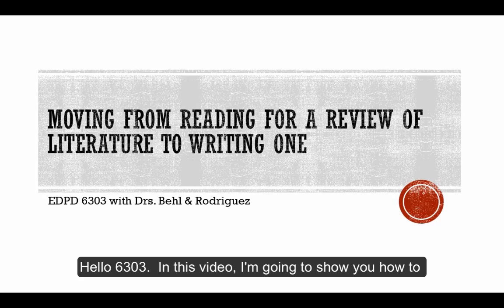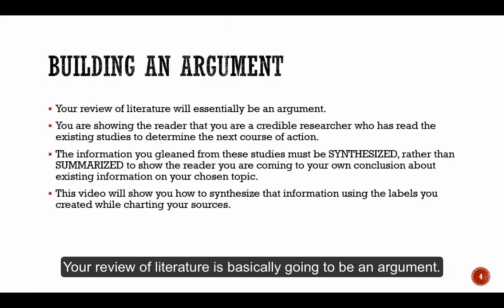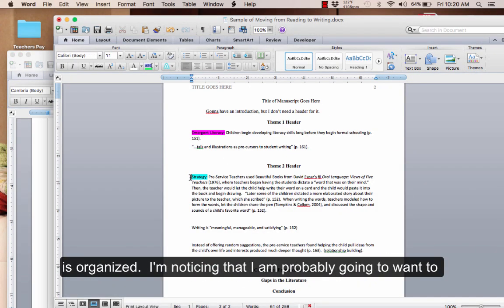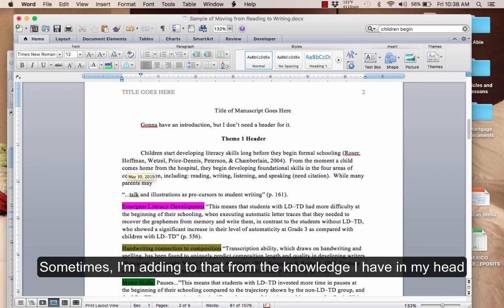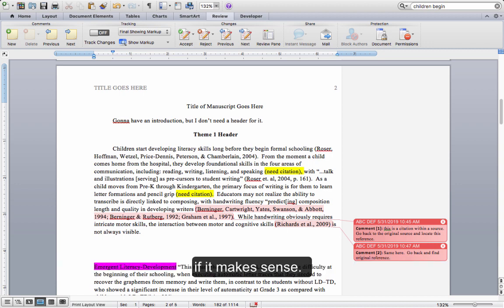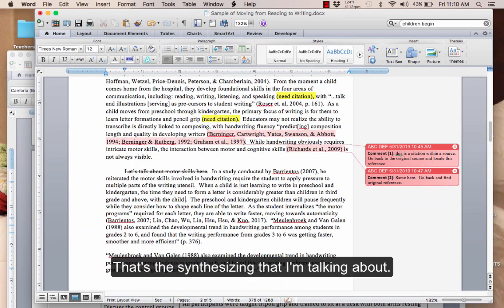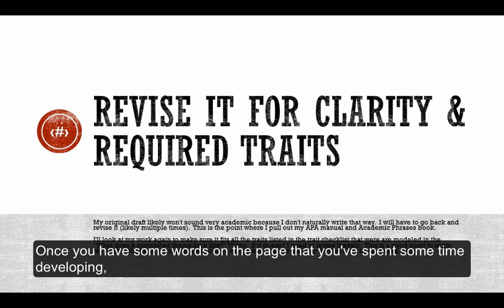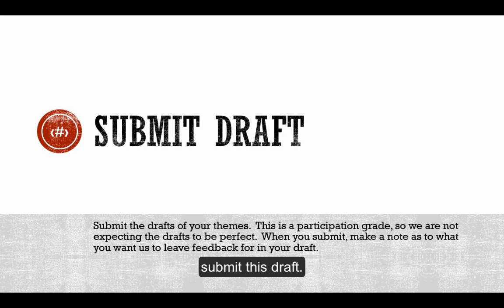Moving from Reading for a Review of Literature to Writing One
EDPD 6303